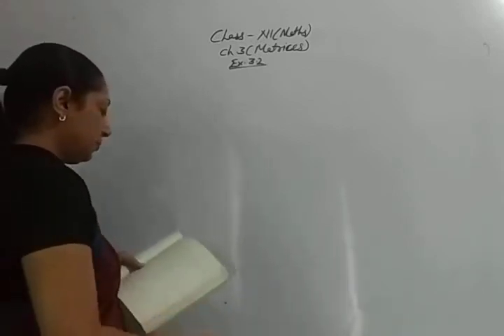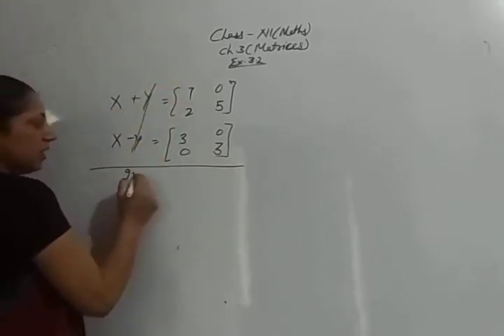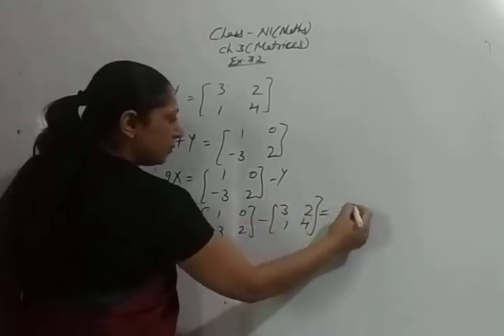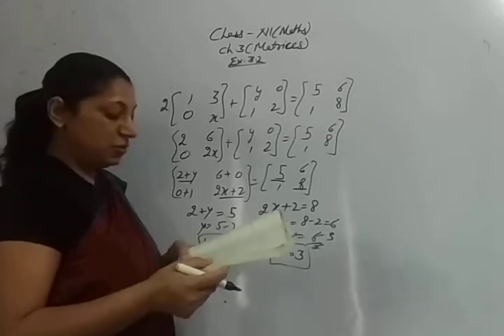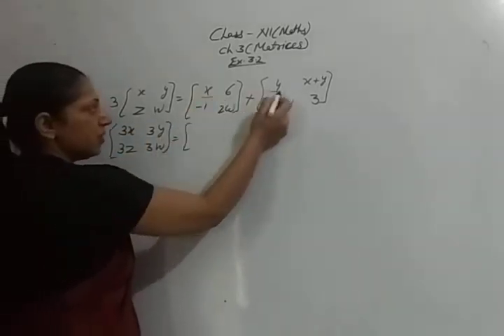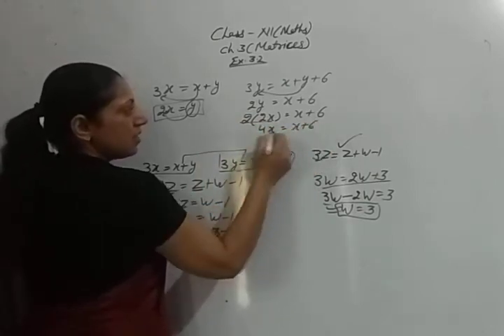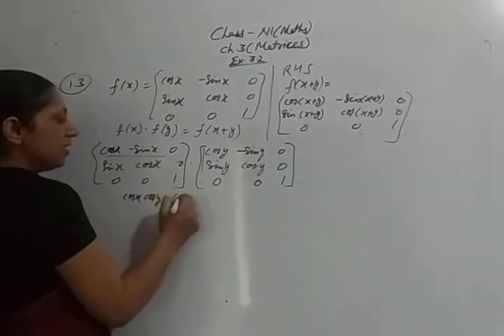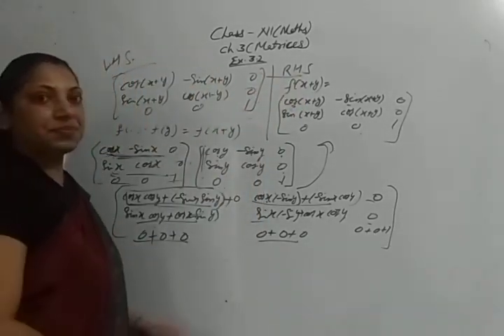Class XII - Maths - Chapter 3 - Matrices: Part IV